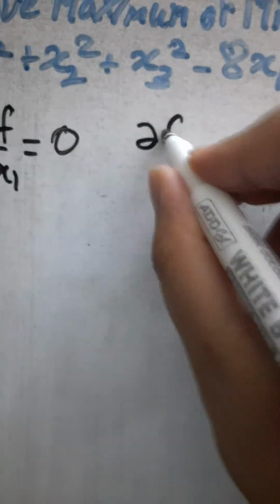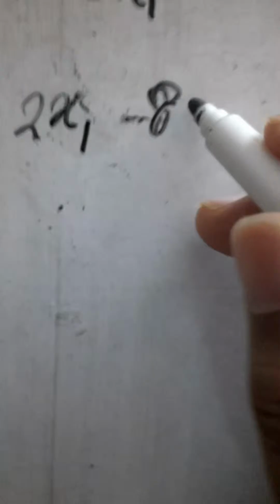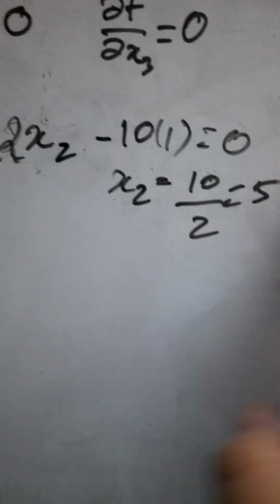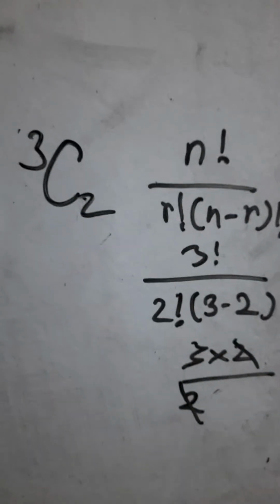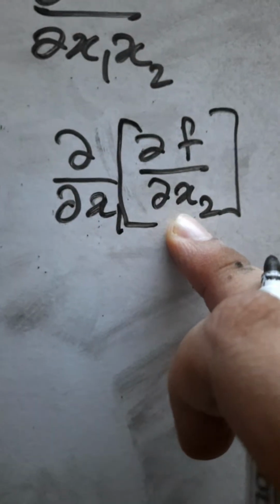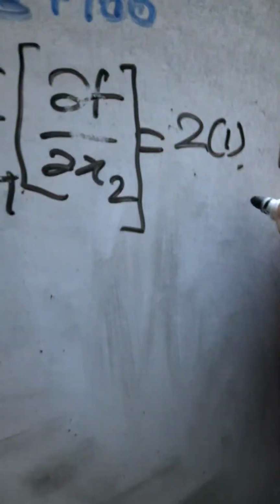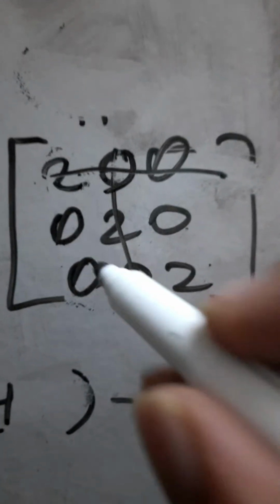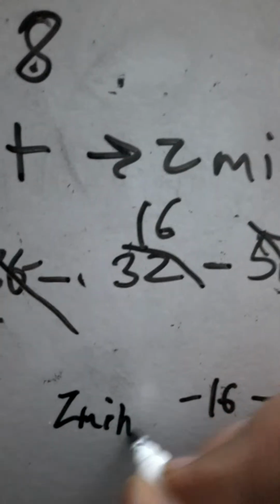NLpp rel max or min